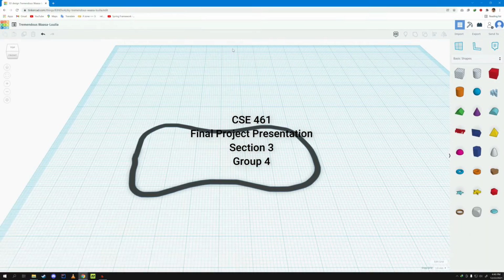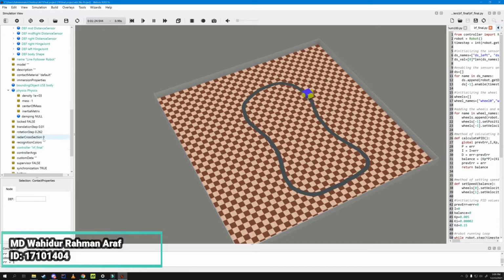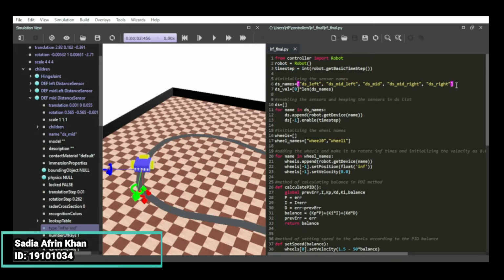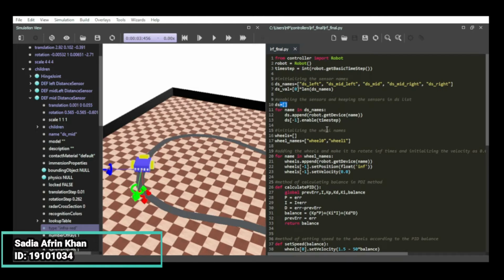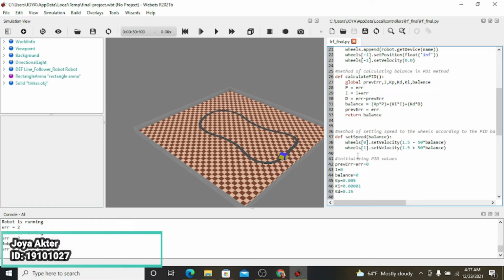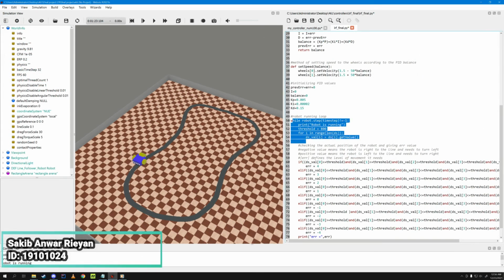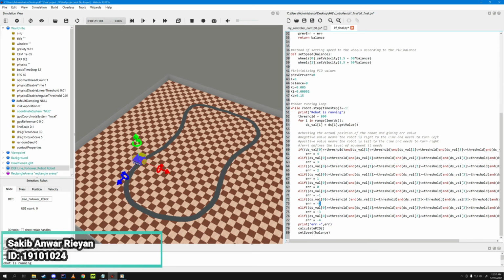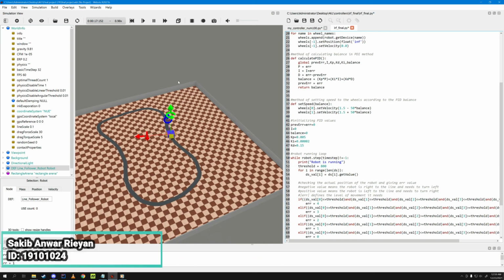PID Implemented Line follower Robot | Group 4 | Section 3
This is a line follower robot which is using PID.